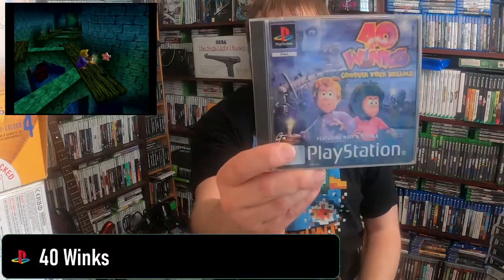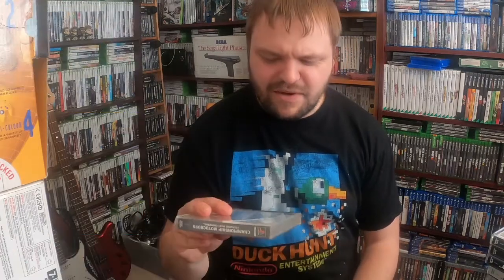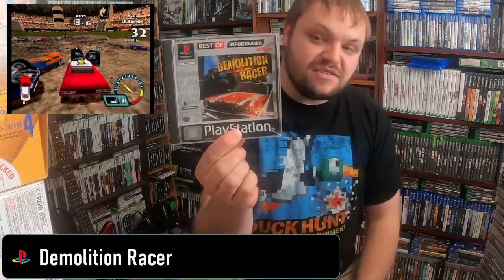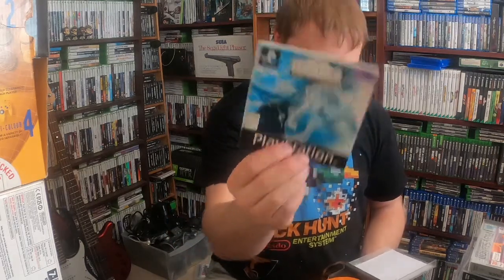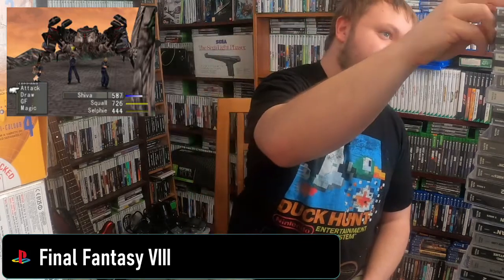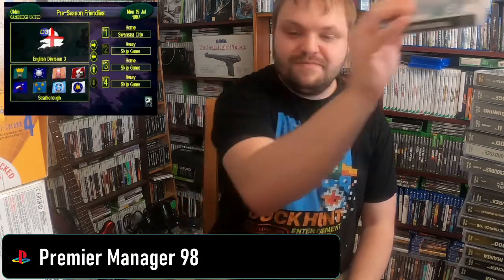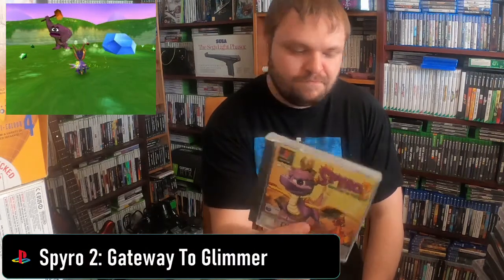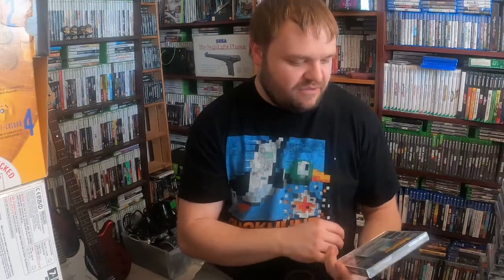Playstation 1 Collection 2020 Update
Update to my Playstation 1 Collection. Last one was done about 3 years ago so lets see how it has progressed.

Sorry not much on there at the moment but I'm working on it!!